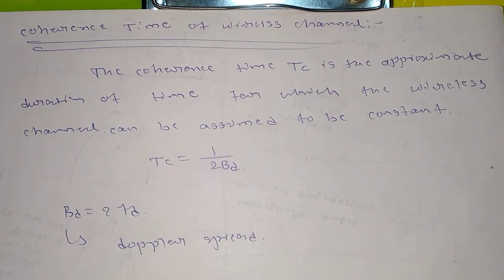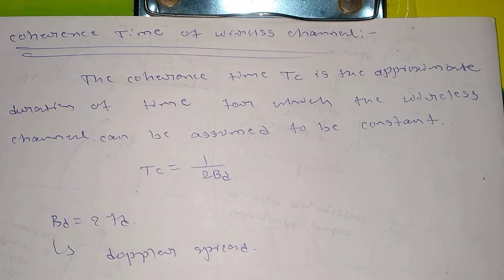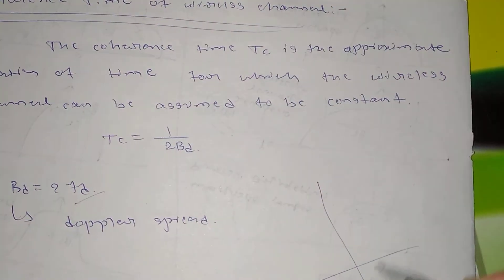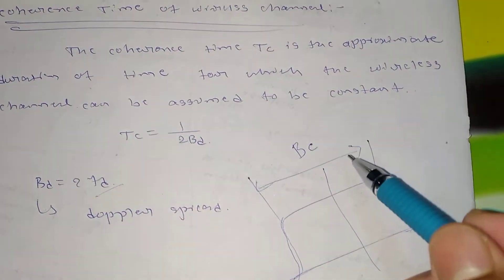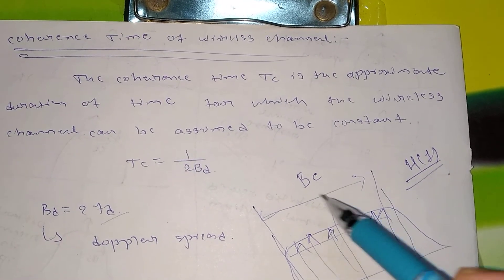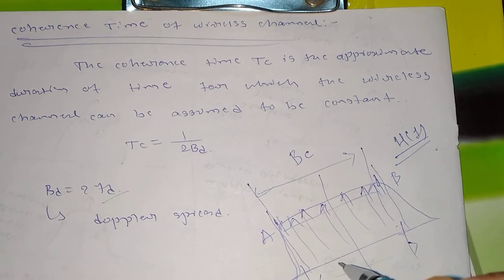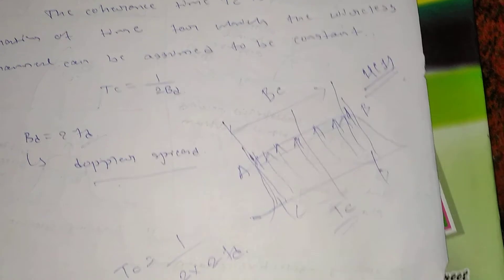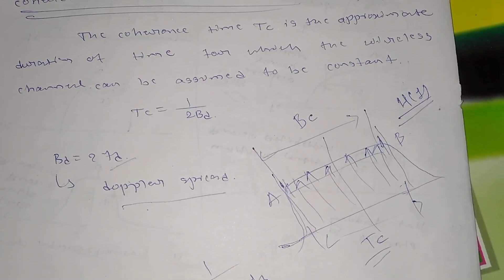what is coherence time in wireless communication /coherence time of a wireless channel/wireless